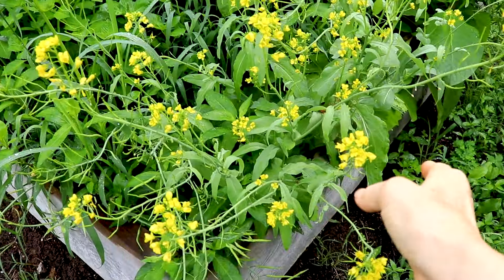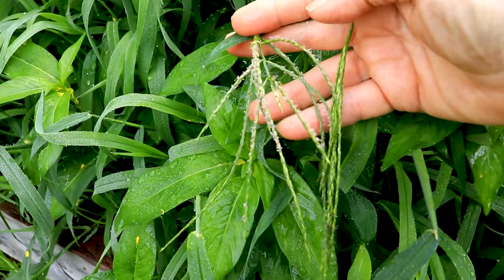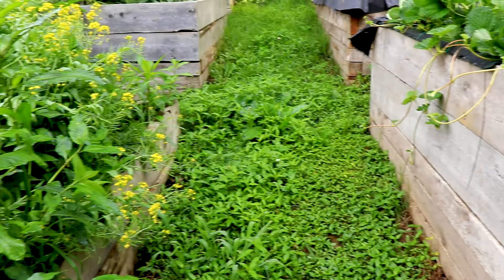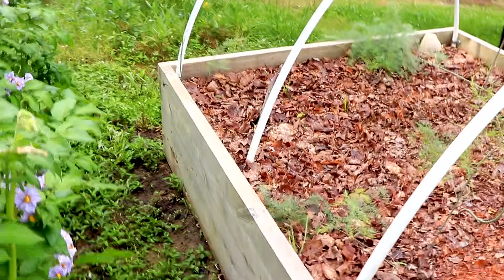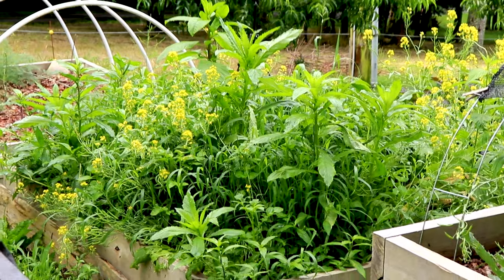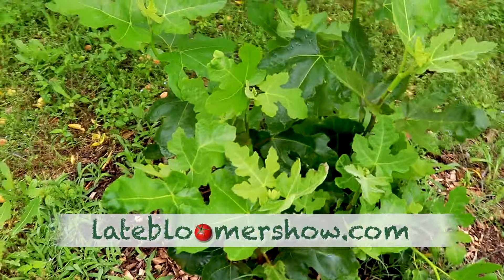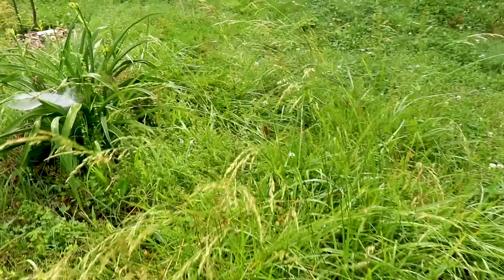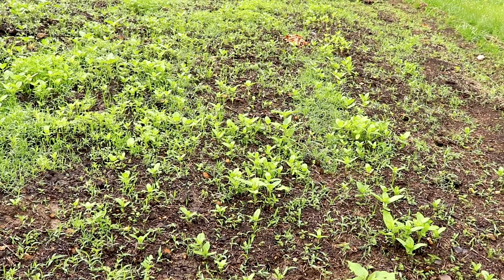RAISED BED MISTAKE + Mini Garden Tour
Raised Bed FAIL + Mini Garden Tour ~ How it's going after the Tennessee tornado and a dozen inches of rain! City girl turned homesteader sharing life with cats!

DONATIONS help keep this channel producing family-friendly inspiring garden and homestead content. ("Send to a Friend")
XRP Crypto: rLbu5nRkEcdUXV4qM66LZvZ6a6vVmncgZH